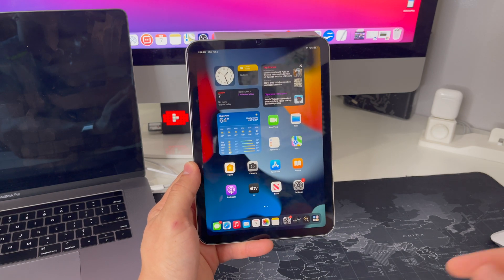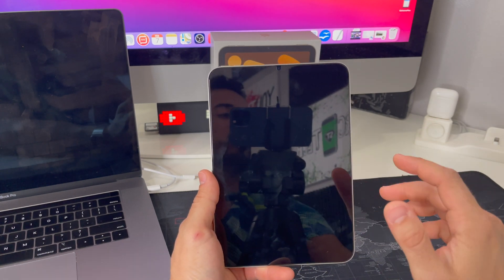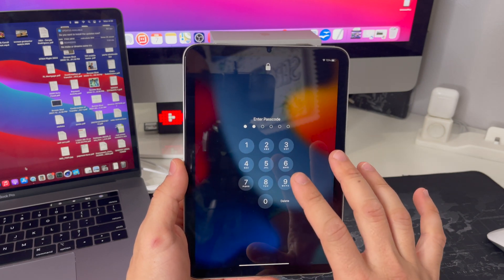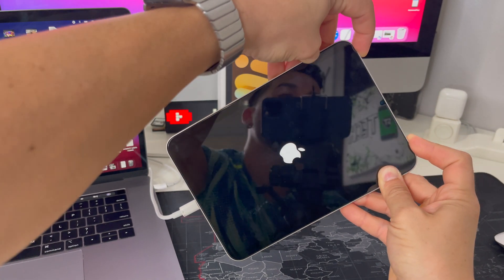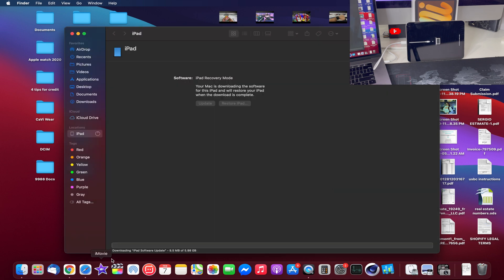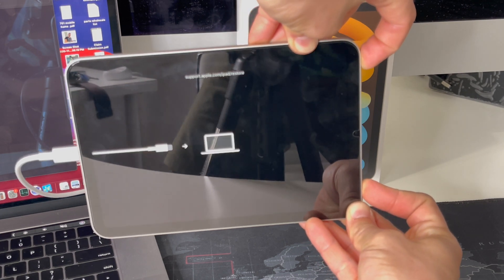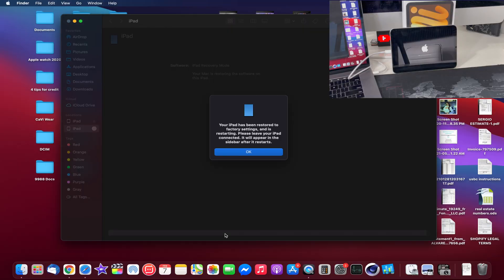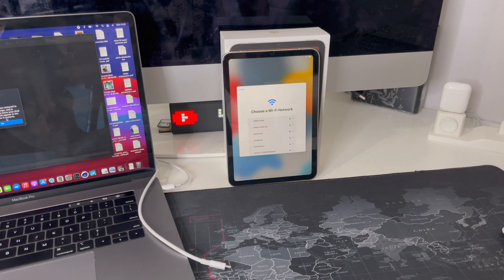How To Reset & Restore your Apple iPad mini 6 - Factory Reset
Did you forget your iPad mini 6 password?
Or, is your iPad mini 6 Disabled?

Here is the solution! This is a video on how to perform a factory reset on your Apple iPad mini 6th Generation. Hard Reset and Restore.

Step 1 - Connect your iPhone to your Mac or Windows PC.
Step 2 - Put your iPhone in restore mode / DFU mode
Step 3 - Allow iTunes to download the iPhone software file and install it